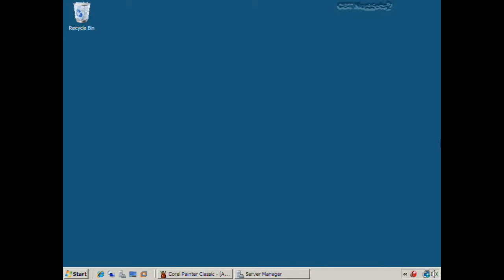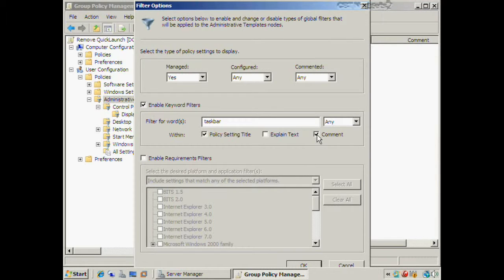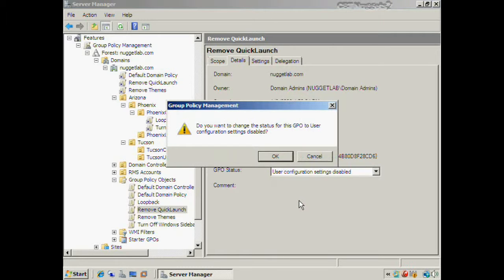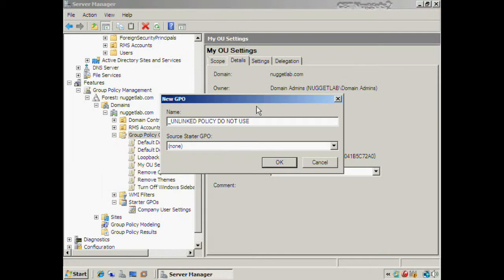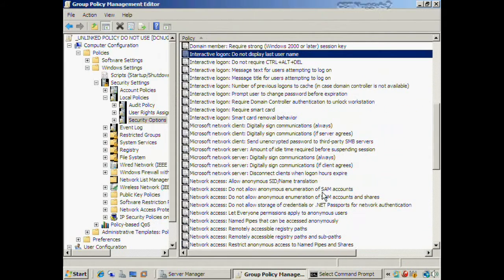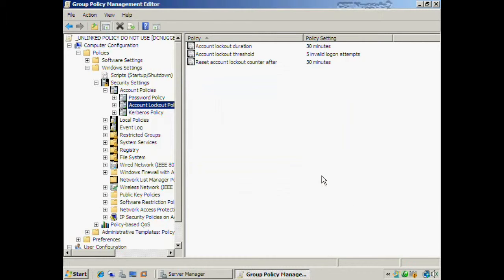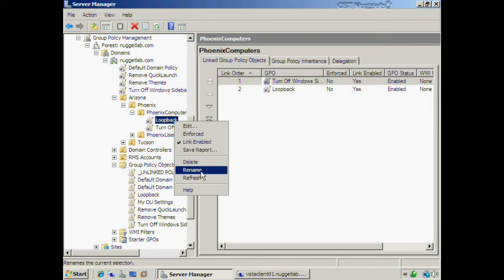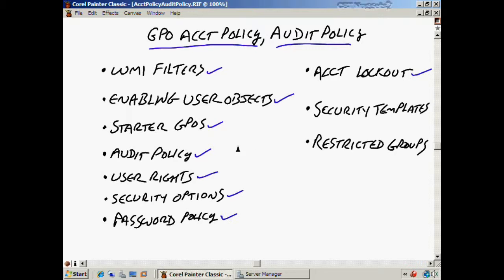Framing GROUP ACCOUNT POLICY & AUDIT POLICY